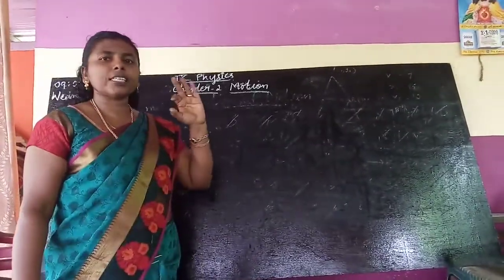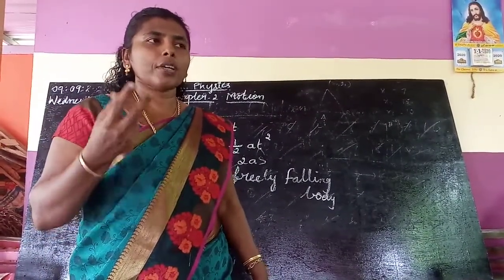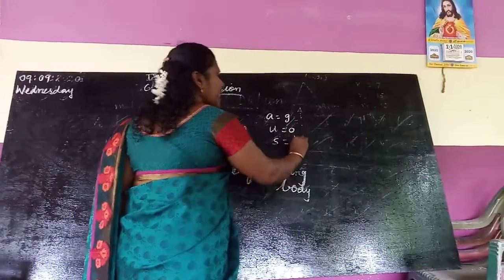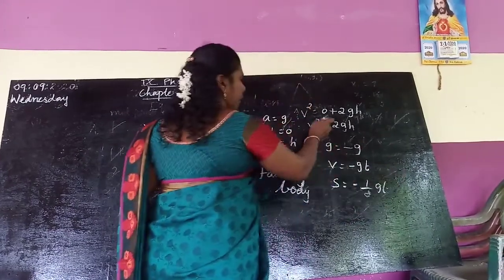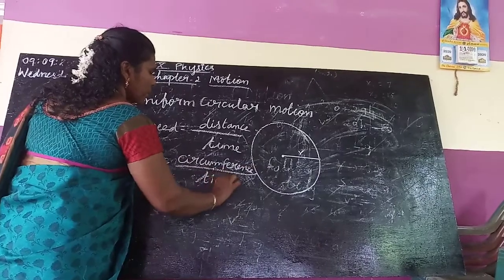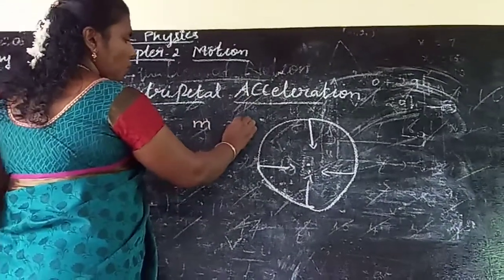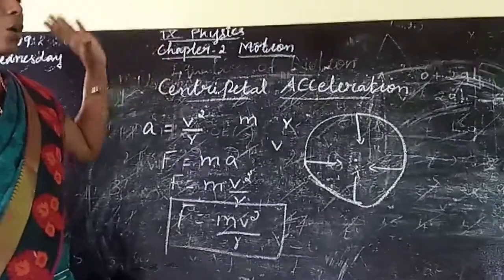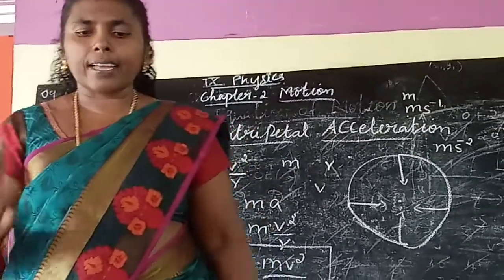Grade IX - PHYSICS || CHAPTER 2 MOTION || Bethlahem Matric School